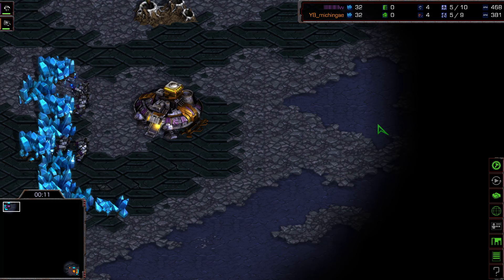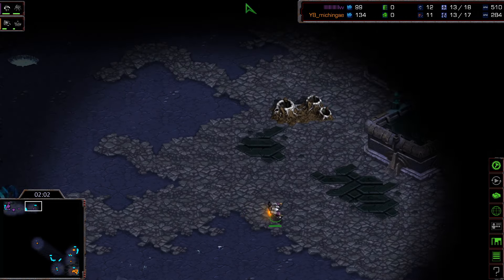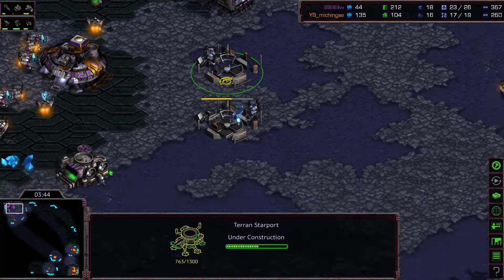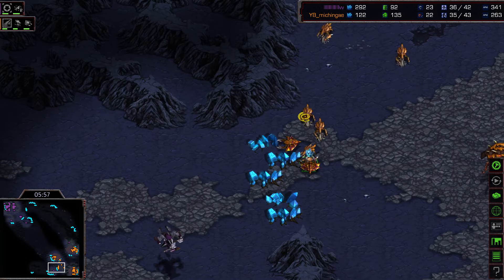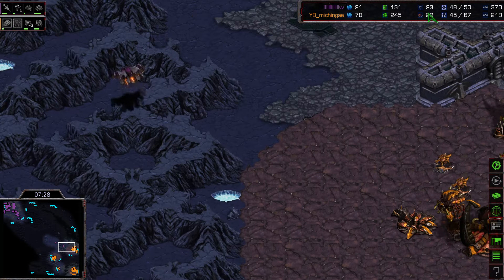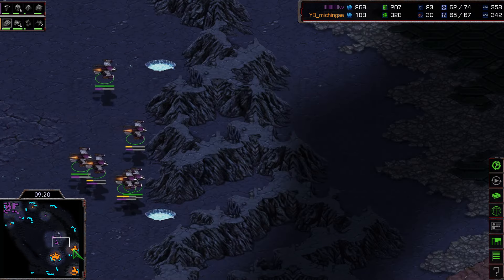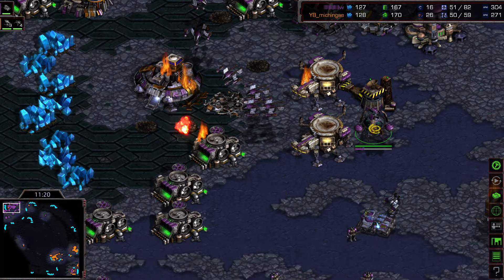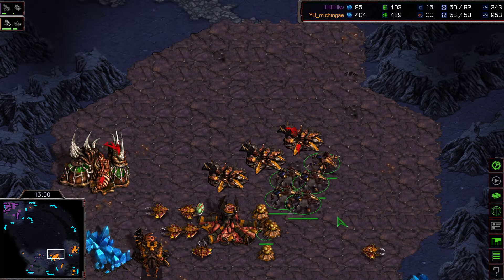Starcraft FLASH vs HYUN TvZ SC Remastered Broodwar 2024 LADDER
Starcraft 2 SERRAL vs BYUN SC2 Tournament Proleague Artosis Casts
Starcraft 1 FLASH vs HERO TvZ SC Remastered Broodwar Tournament 2024
Starcraft 2  SC2  Starcraft  Final Remastered Brood War Tournament 2024 Championship  Gameplay Pro Replays English Cast Commentary Proleague  League  Grand Final  Gaming  eSports  Zerg  Protoss  Terran  2021 Match Tutorial старкрафт スタークラフト 스타크래프트   리마스터  星海爭霸 이영호 vs 장윤철 Pro Korea China  GSL  ASL  WCS  IEM  Starcraft 2  Gameplay  Tournament  Championship  League  Gaming  Gameplay 2020  Grand Final SC Remastered  Grand Final Grand Finals  Match